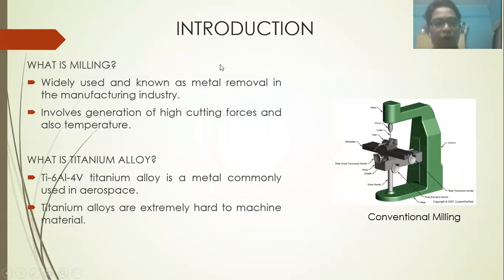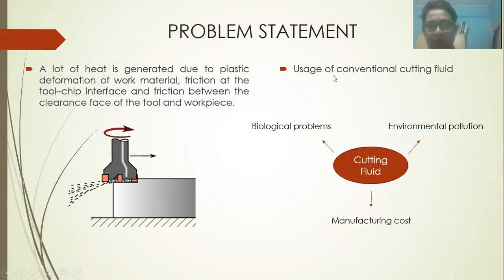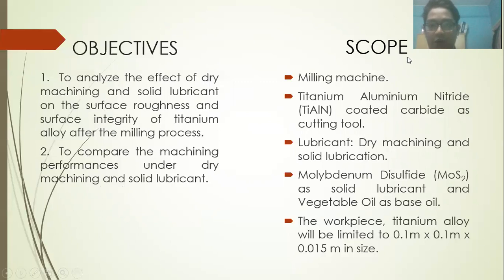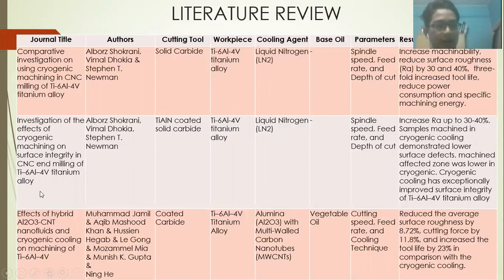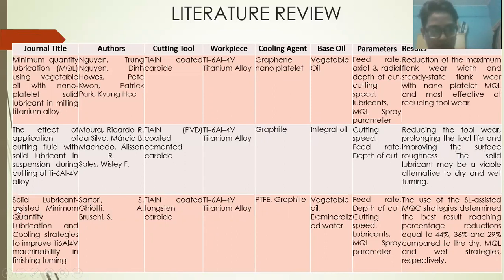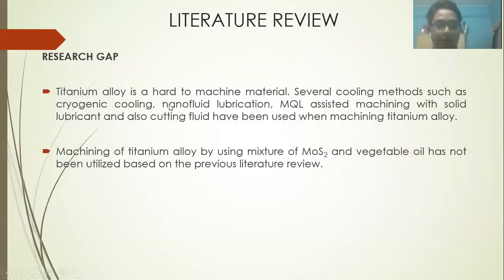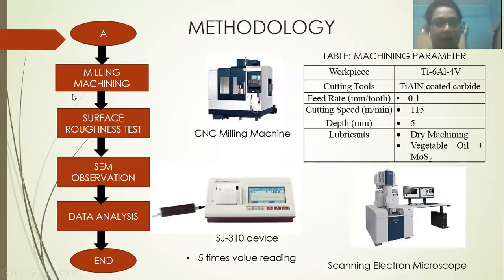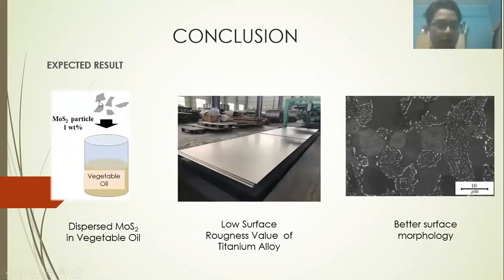PSM 1 Presentation Video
Name:Muhammad Nurazmie bin Mohd Safiee
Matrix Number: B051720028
Title: Comparison of Different Cooling Method for Milling of Titanium Alloy